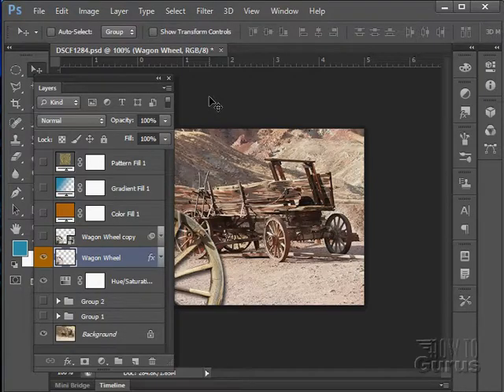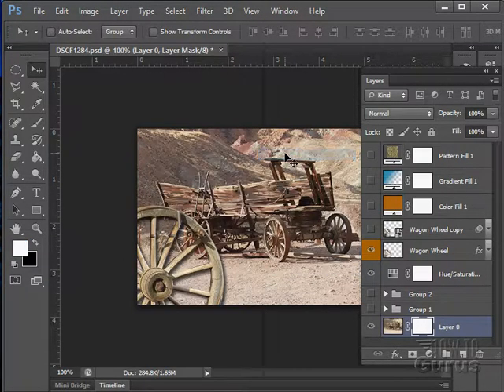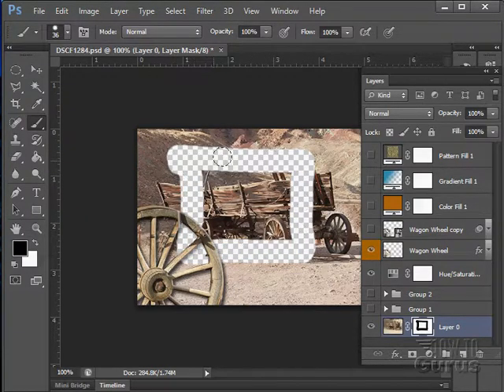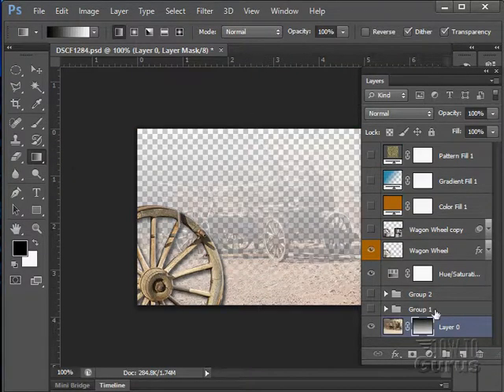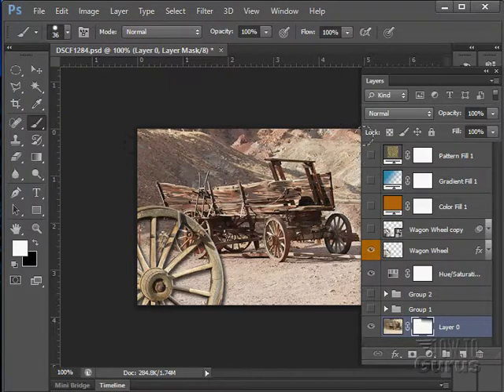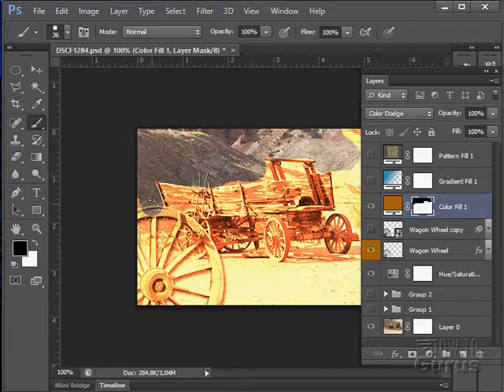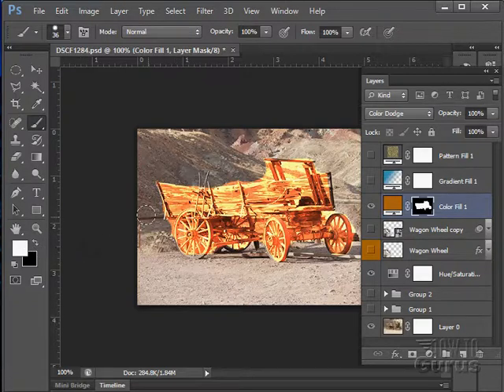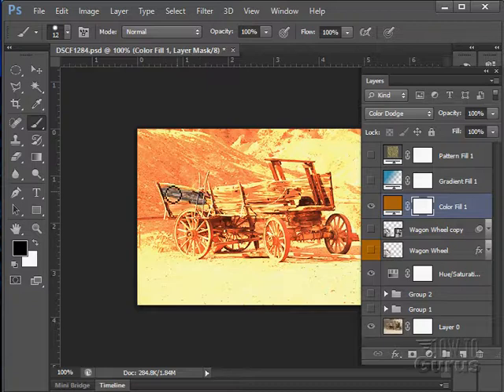How to Use Layer Masks in Adobe Photoshop - CS5 CS6 CC Masking Tutorial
In this tutorial I show you how to use the Layer Masks in Photoshop.
This tutorial is just one of 323 videos, over 20 hours of lessons in my Adobe Photoshop CS6 Tutorial

Video Set on 3 DVDs. Get all 323 videos, plus all working images and lesson files at

Become a Photoshop CS6 Expert. Here is some of what you will learn in my training DVD set:

▪ Working with the New Photoshop CS6 Interface
▪ How to professional images from scratch or existing image
▪ How to work with the new Type Menu and features
▪ Using the New Vector Layers and Tools
▪ Using the new tools and filters like the Content Aware Move Tool

social networks.